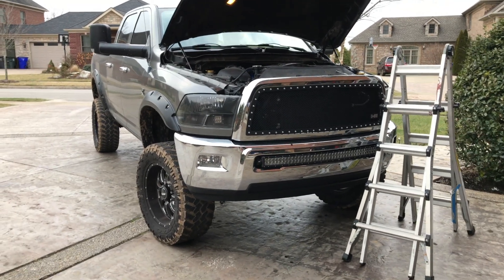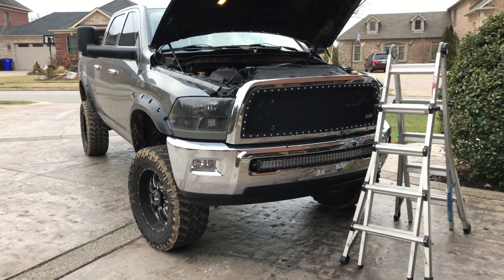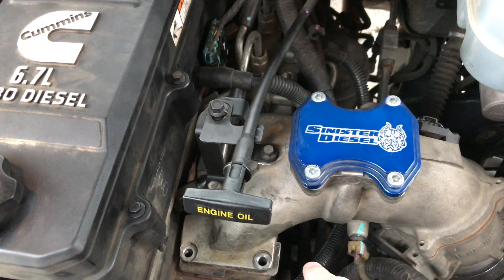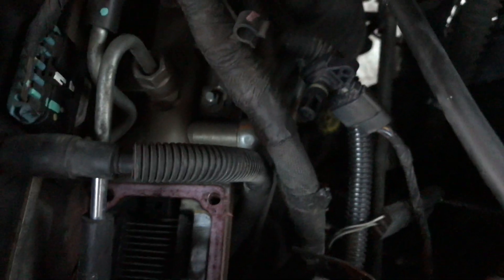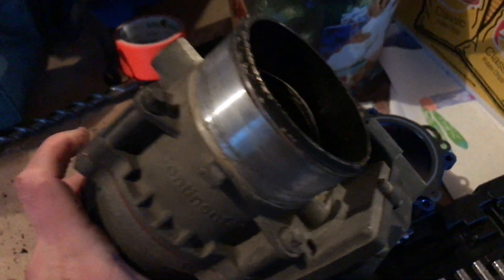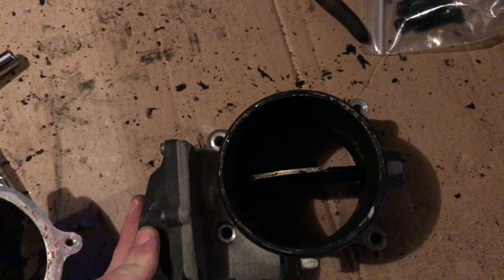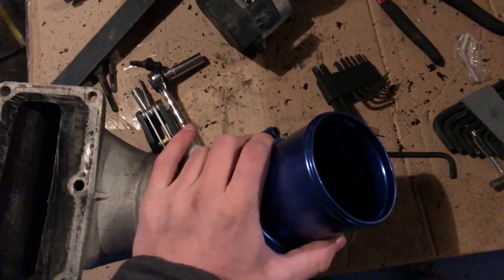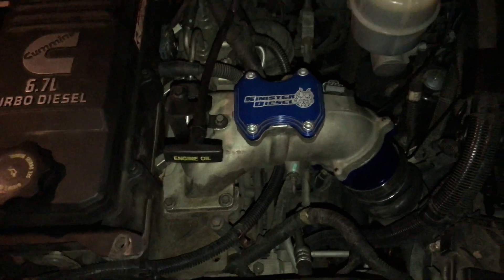Throttle Valve Delete Install on 6.7L Cummins (How To)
A quick how-to video of installing a throttle delete on the 6.7L Cummins. Grid Heater delete is next on the list and will be doing a video for that as well! Comment some content ideas for the channel I'd love to hear them!